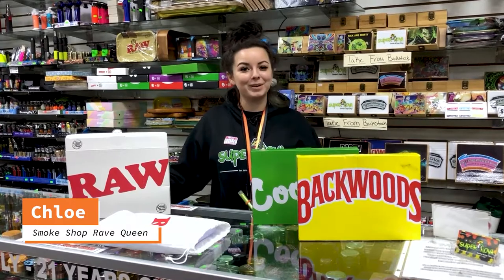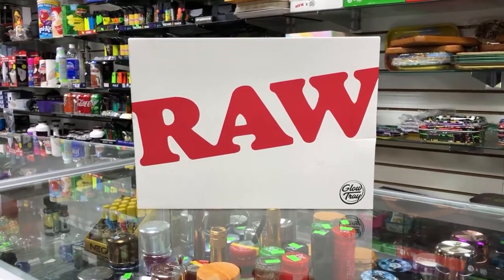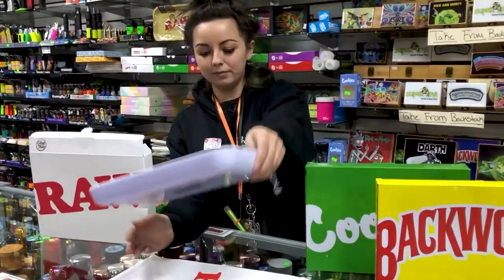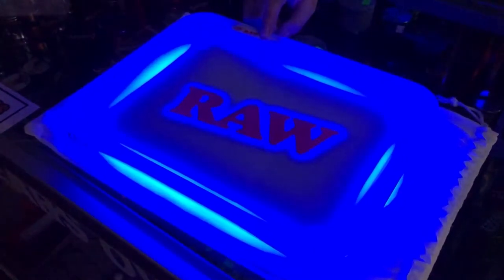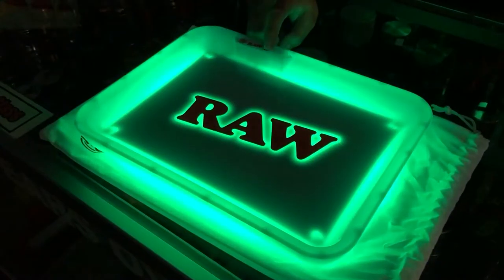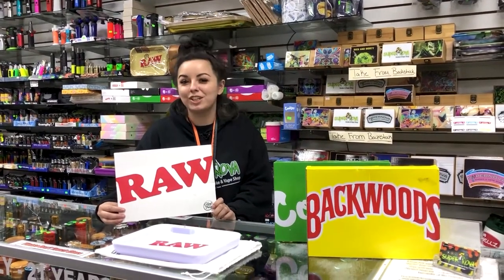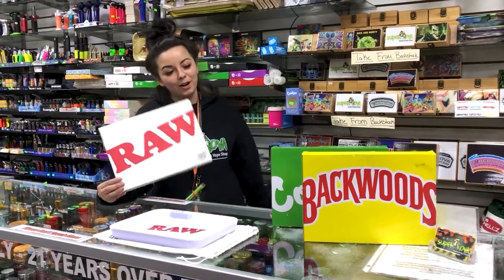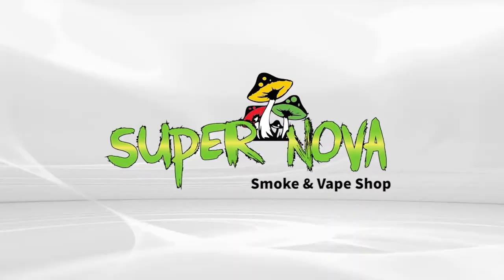Glow Trays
Chloe takes a look at the new line of Glow Trays at SuperNova Smoke Shop in San Antonio Texas. These bad boys light up, have multiple 🌈color modes and 🎉PARTY MODE! Get loose and roll up!